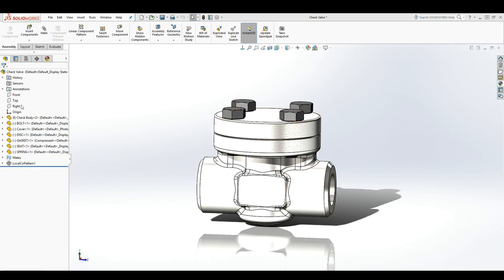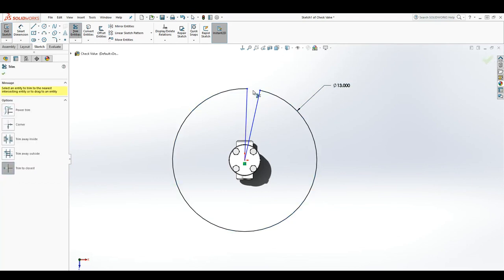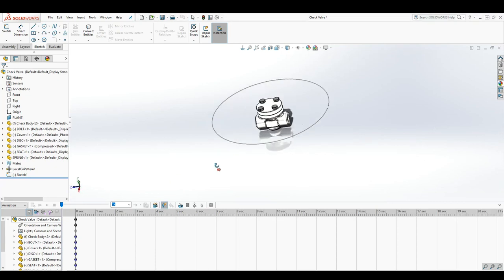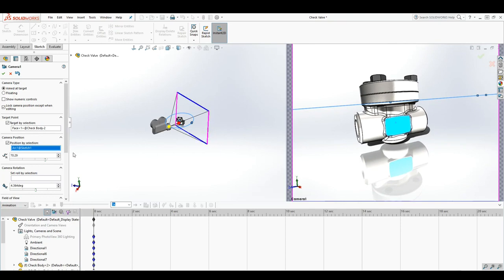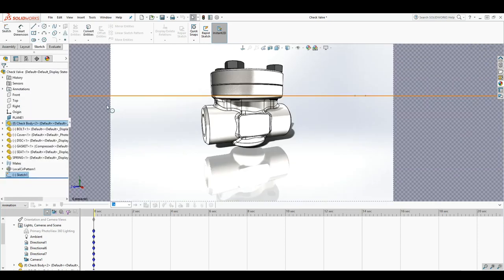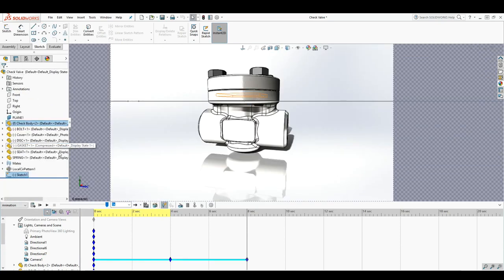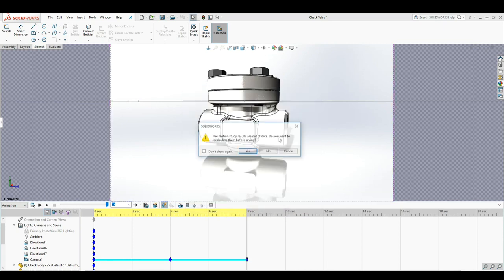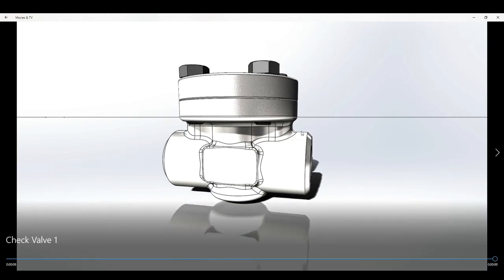SolidWorks Complete Course: Learn 3D Modeling & 2D Drawing(91 Revolve Animation Using Camera & Path)